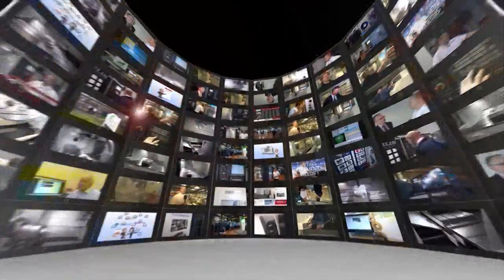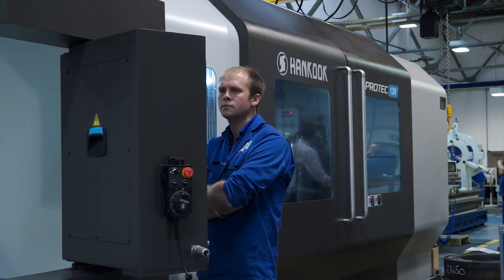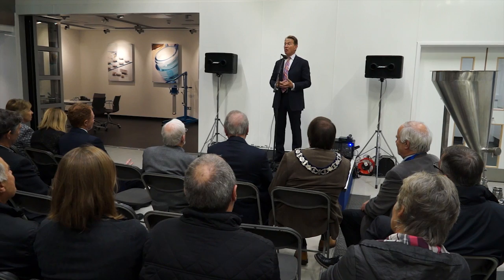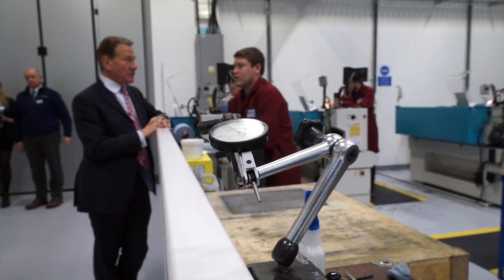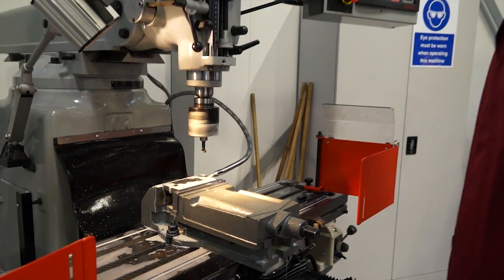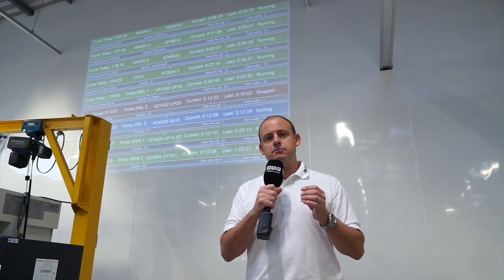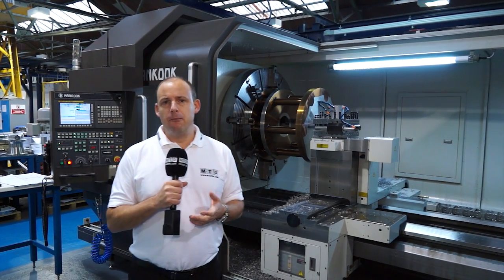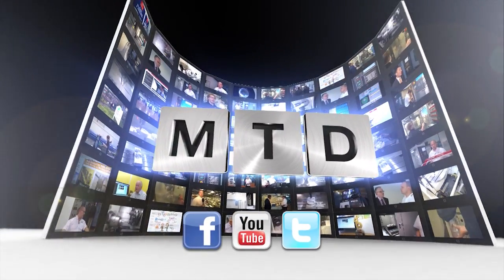MTDCNC interview Michael Portillo at Silverson Machines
MTDCNC interview Michael Portillo at Silverson Machines during their opening of their new training centre in Chesham. Michael talks to us about manufacturing, apprenticeships and training for the young.

An enjoyable conversation with an industrialist. Enjoy